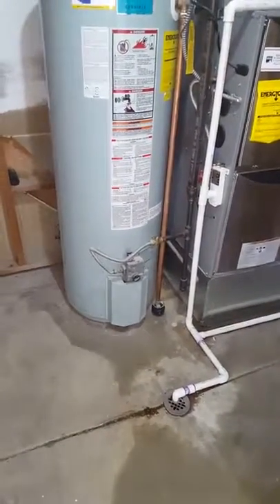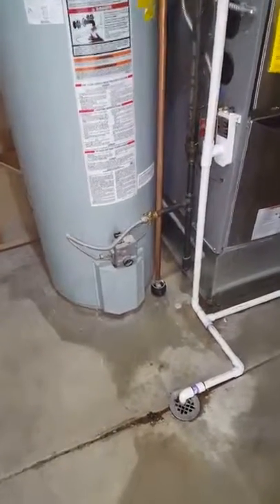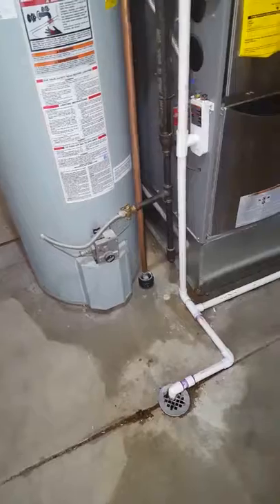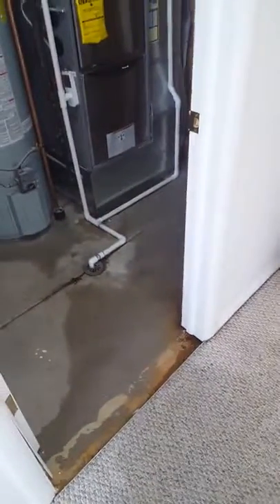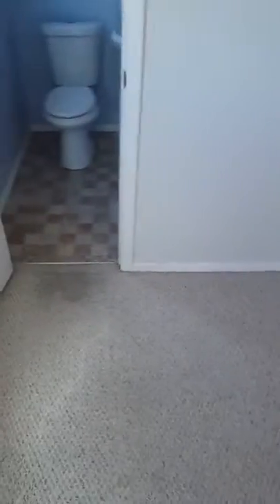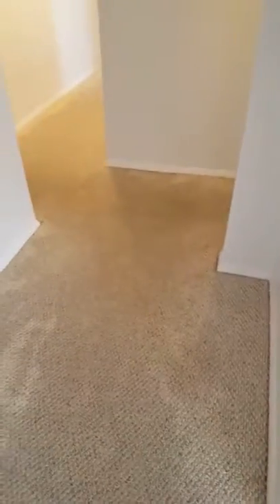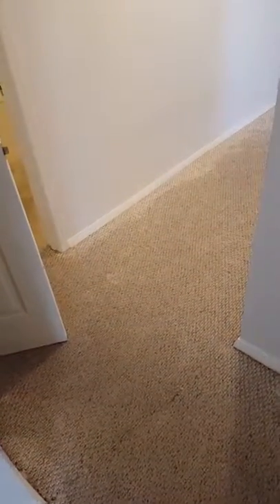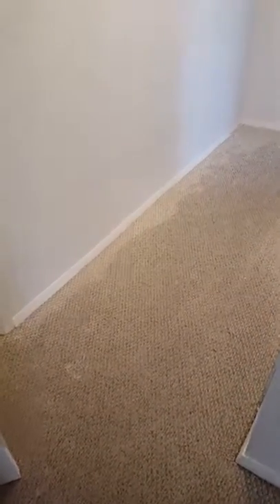water heater caused damage in basement